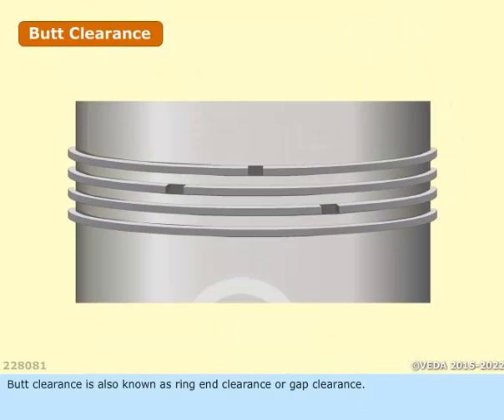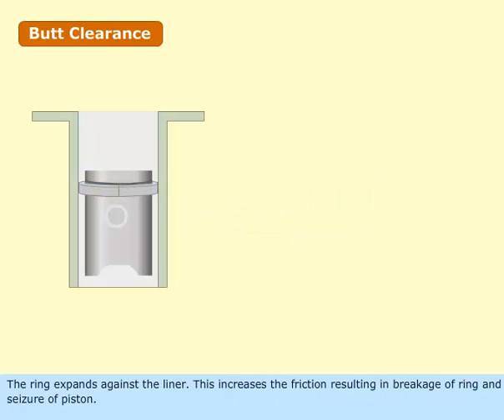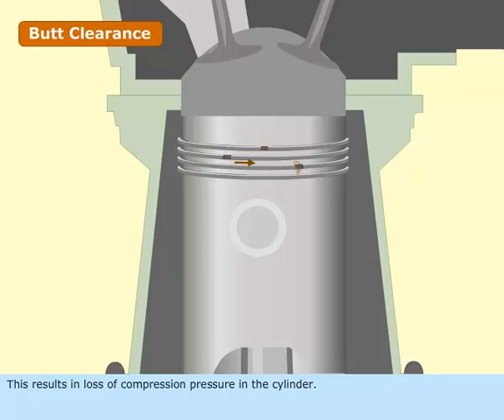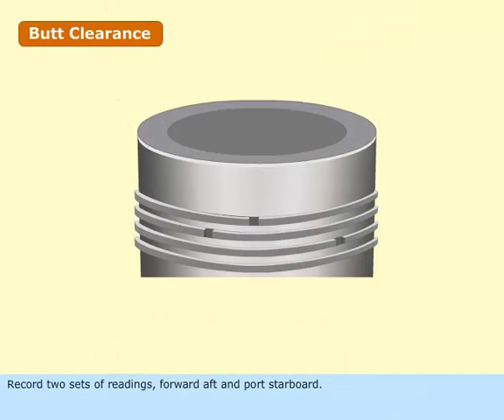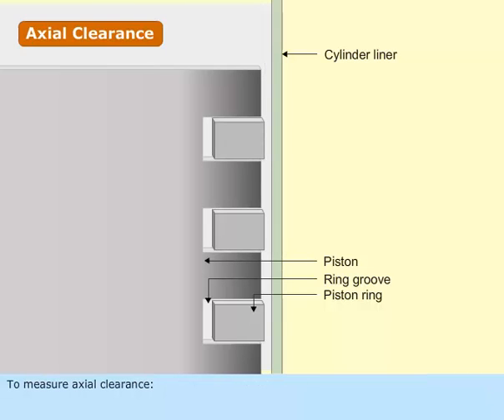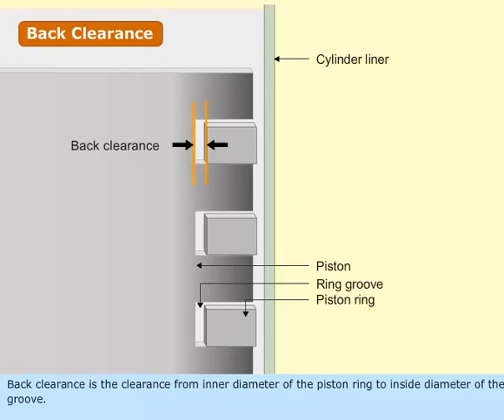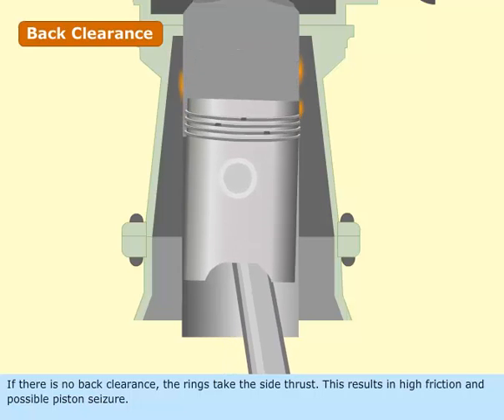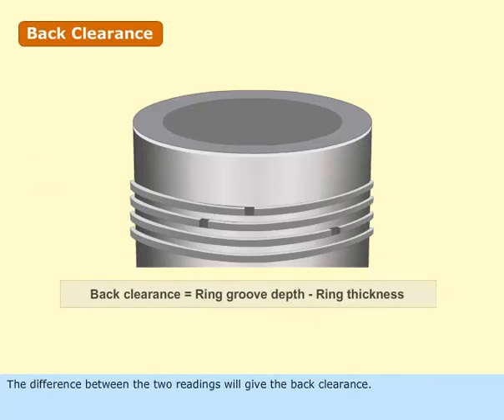MARINE ENGINEERING PRACTICE-2(MEP-2).LESSON- 197